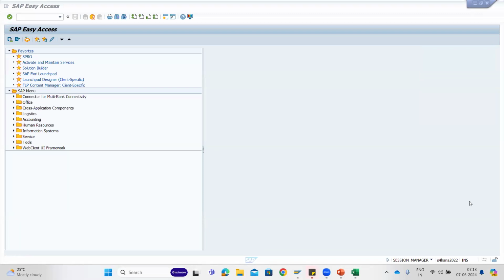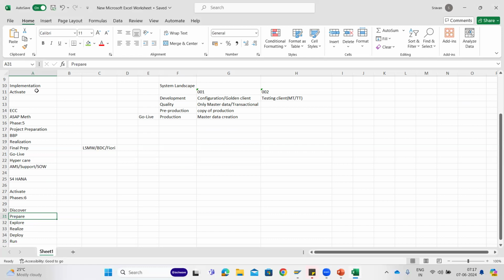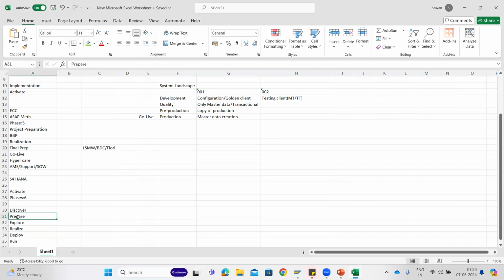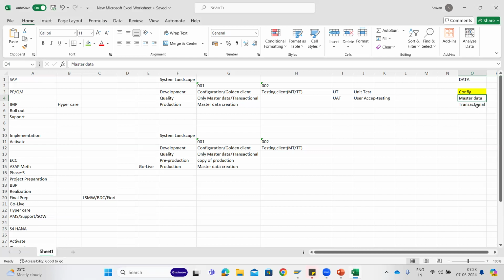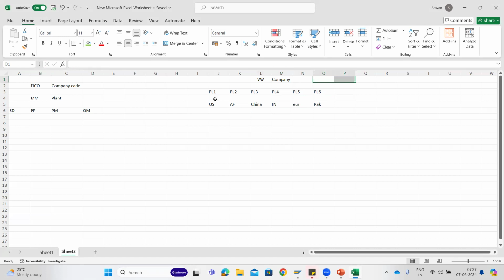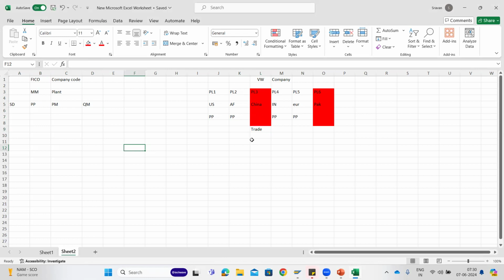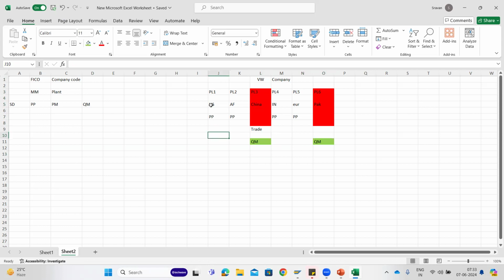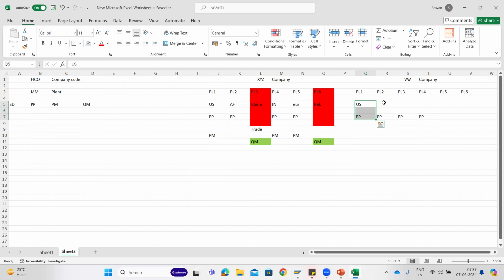SAP PP Training | Overview of Production Planning Part 1 | SAP PP S4 HANA Training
In this session, we will provide a comprehensive overview of production planning within the SAP PP module, setting the stage for mastering the intricacies of production processes.

What is Production Planning?

Production planning is a critical function in manufacturing that involves the coordination and optimization of resources to efficiently produce goods. It ensures that production processes are streamlined, resources are utilized effectively, and customer demands are met on time.

Key Components of Production Planning in SAP PP:

Material Requirement Planning (MRP):
Purpose: Ensures that materials are available for production and products are available for delivery to customers.
Process: Involves the calculation of material requirements based on demand and supply data, taking into account lead times, lot sizes, and stock levels.
Outcome: Generates procurement proposals (purchase and production orders) to meet production schedules.

Bill of Materials (BOM):
Purpose: Defines the components and quantities required to produce a finished product.
Structure: Hierarchical arrangement of components, sub-assemblies, and raw materials.
Management: Creating, maintaining, and updating BOMs to reflect changes in product design and production processes.

Work Center and Routing:
Work Center:
Definition: A specific location where production operations are performed.
Attributes: Includes information about capacities, available resources, and work schedules.